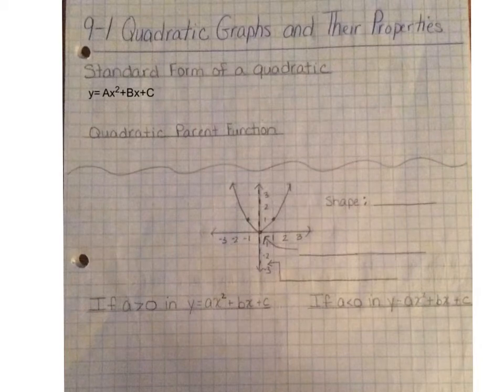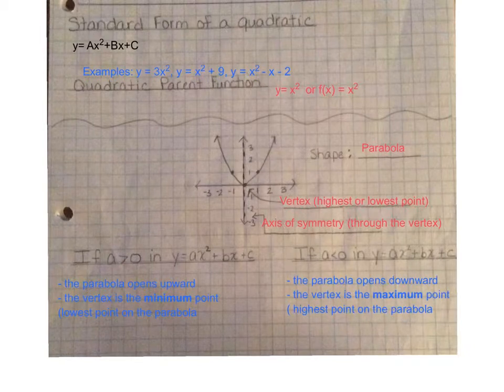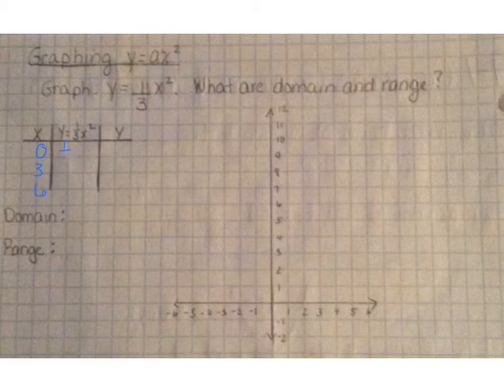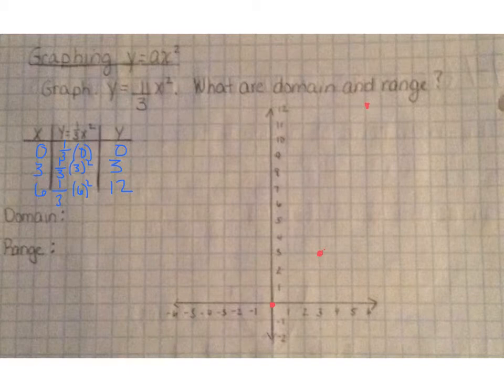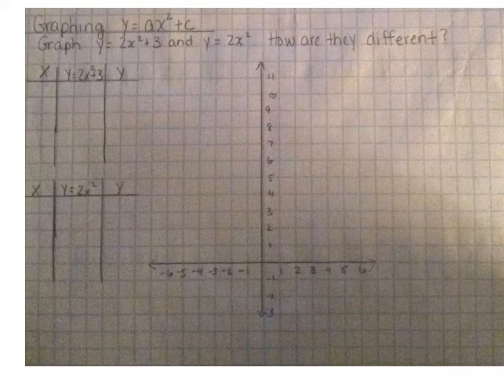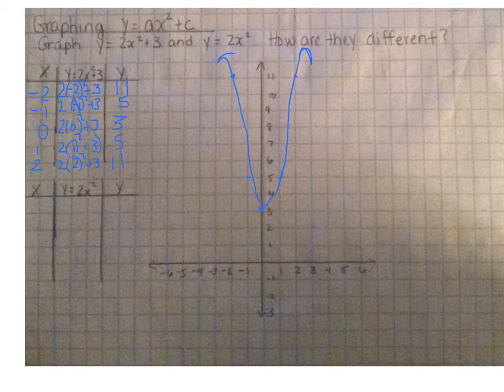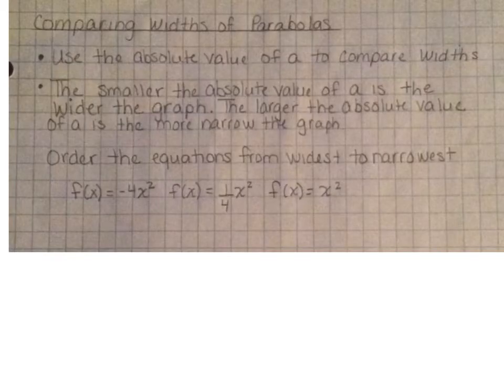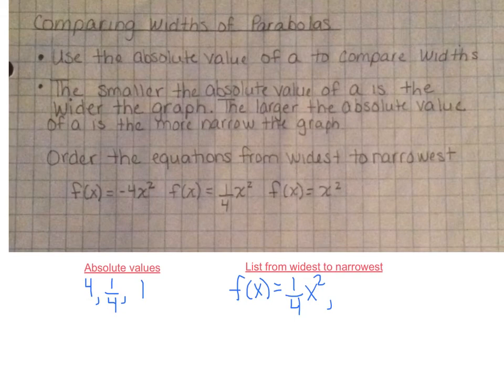9-1 Quadratic Graphs and Their Properties